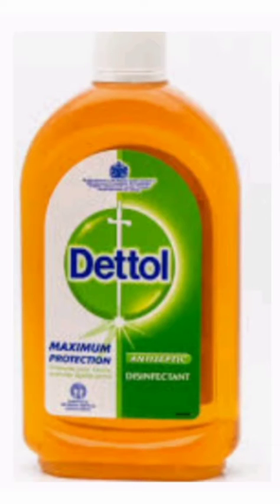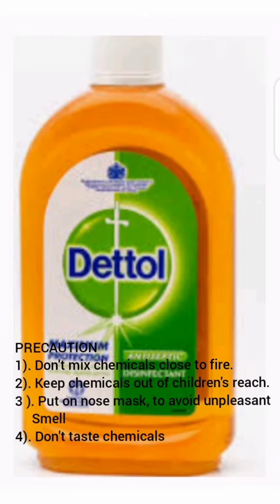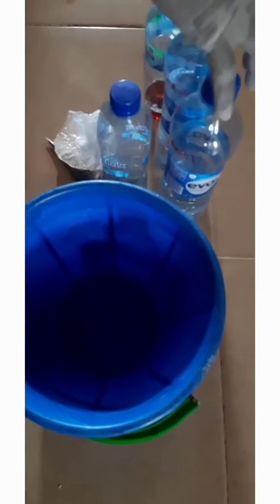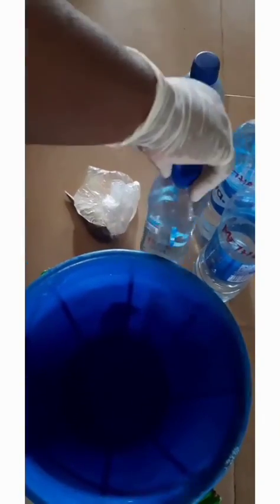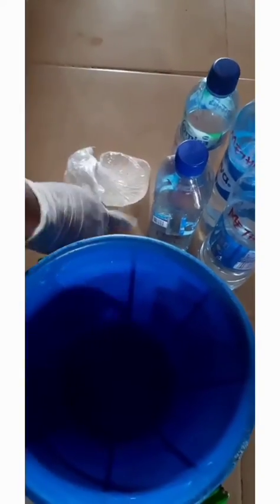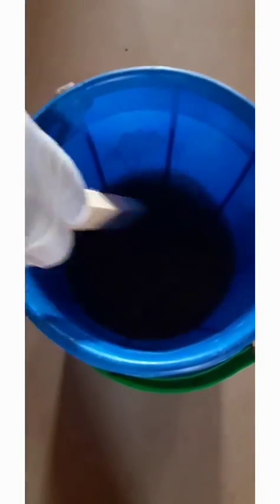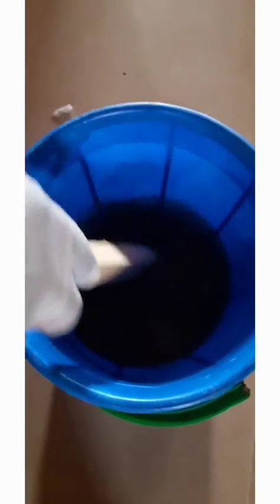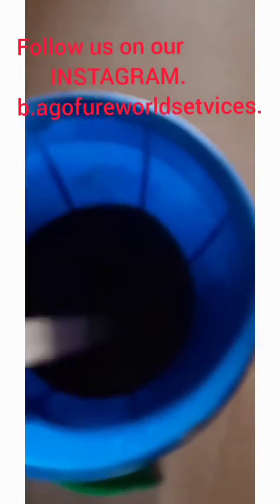How to make quality Detol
In this video, I will show how to make a real Detol. Here are the materials used in making detol, and the measurements needed to produce one and half liter of detol.
1). METHANOL- 1liter.
2). PINE OIL- 40ml.
3). CHLOROXYNO-60ml.
4). TEXAPON- 100g.
5). PHENOL-60ml.
6). COLOUR- 20g.

Now let me explain The chemicals we are using for a better understanding.

METHANOL Is a colourless watery liquid. It's used industrialy as a solvent. This is the solvent in which the rest chemicals will be resolved in. It's used as a disinfectant in homes and hospitals.

PINE OIL is an antiseptic disinfectant substance with a pleasant smell. It helps to get a cloudy liquid when diluted in water.

CHLOROXYNO is the antibacterial that kills gems and reduce inflammation.

TEXAPON Is a high active sulfate manufactured from a special fatty alcohol. It's a detergent that forms micelles, which allows non- polar substance like oils to be resolved in water.

PHENOL Is a mildly acidic chemical, it's used as a disinfectant in homes.

I really appreciate you for washing this video, thanks so much.

God bless you real good. See you in my next video.